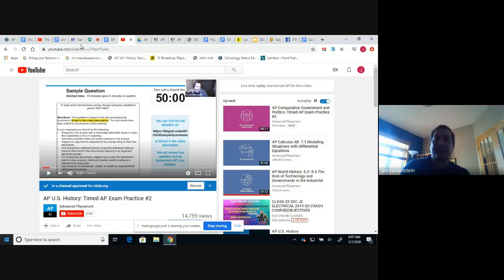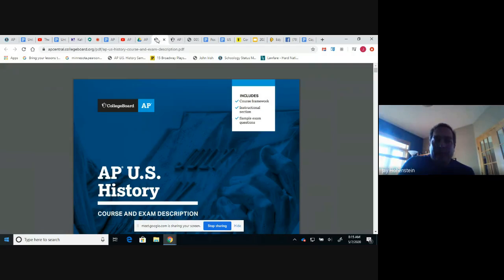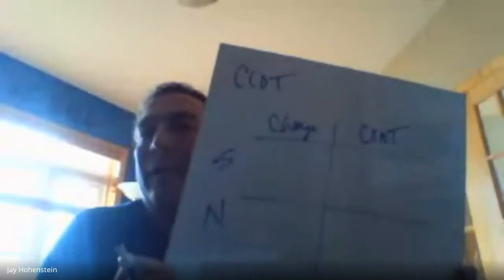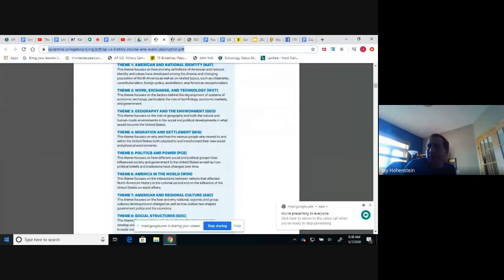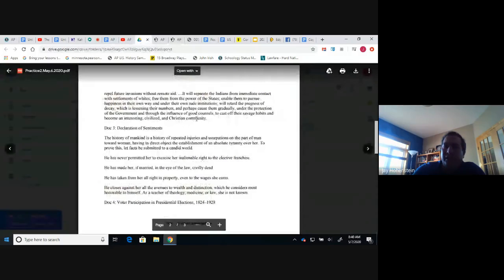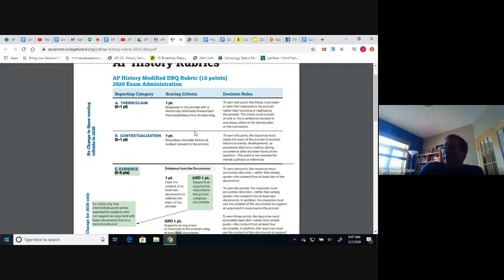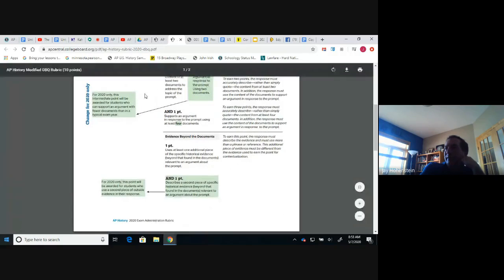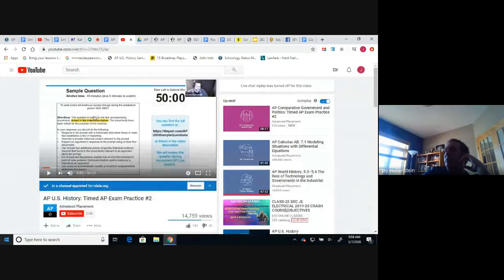AHS APUSH Thursday May 7